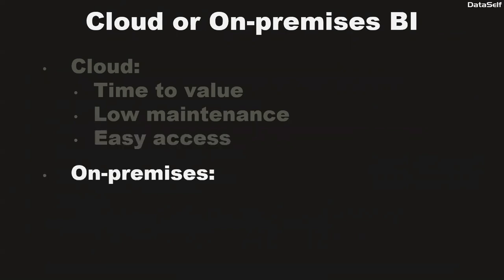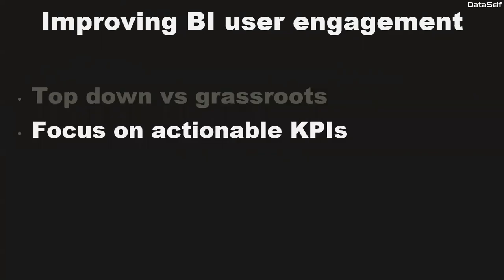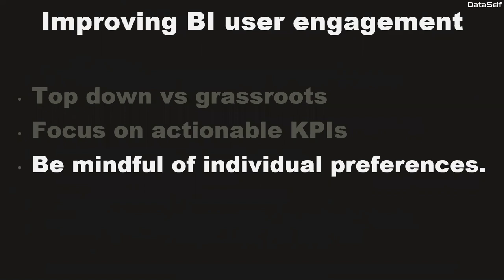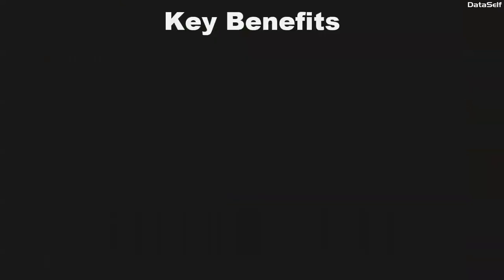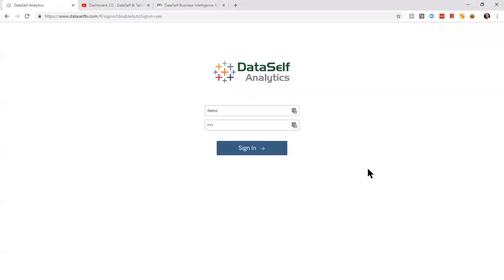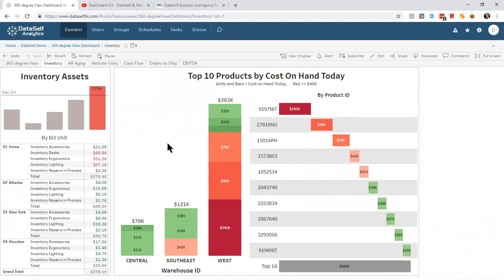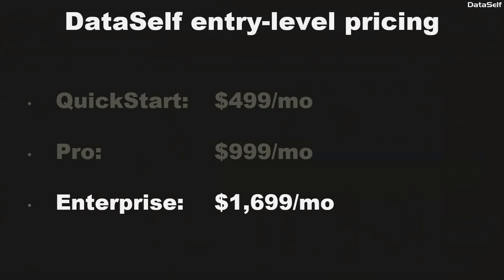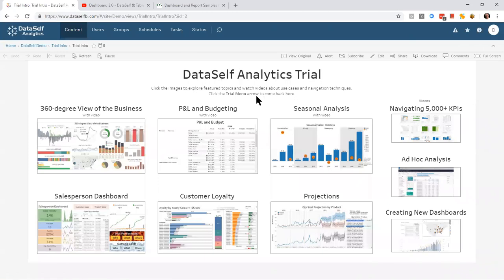DataSelf Analytics - Tableau, 2018 year-end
If you work with data-hungry people, join us to learn about:
– Cloud or on-premises data warehousing and analytics?
– Improving BI user engagement
– Accelerating BI ROI
– Success stories
– Year-end promo